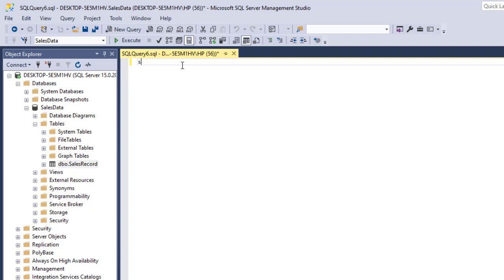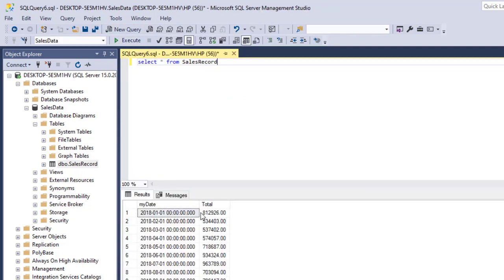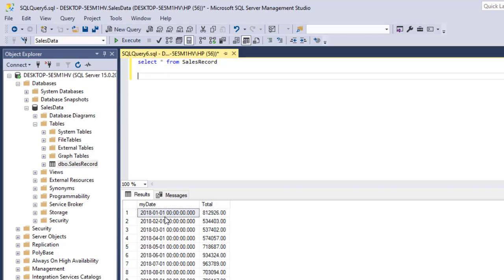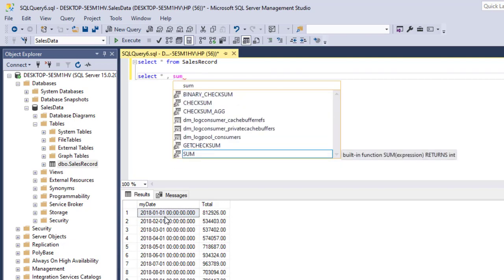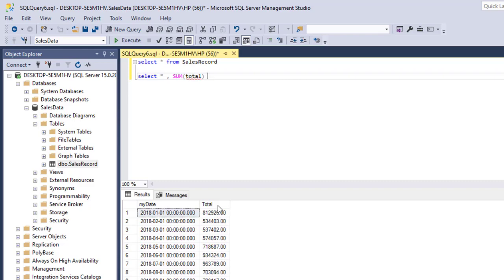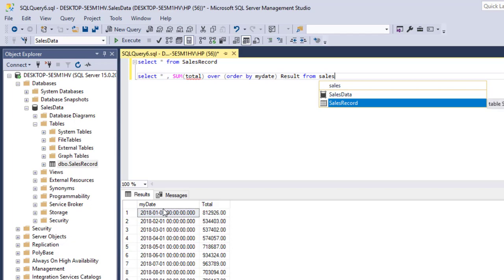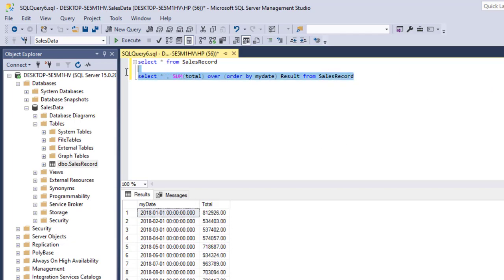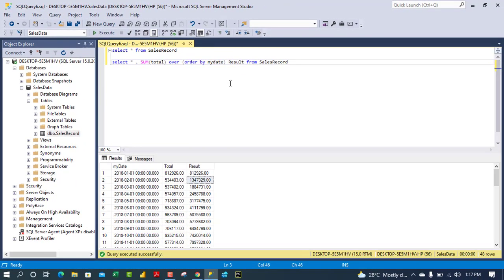Calculate Year-To-Date in SQL Server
In this short MS SQL Server video, I demo how to calculate YTD. Enjoy